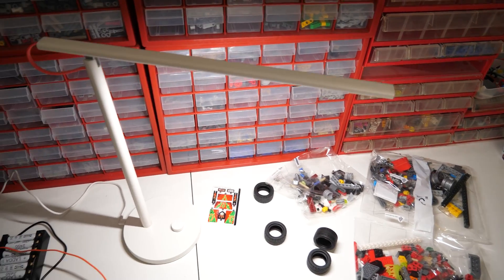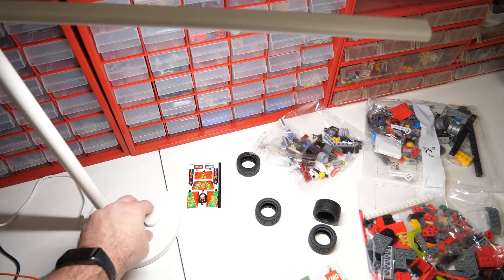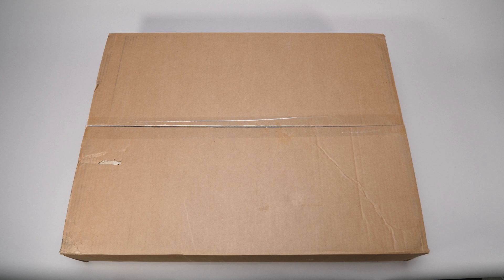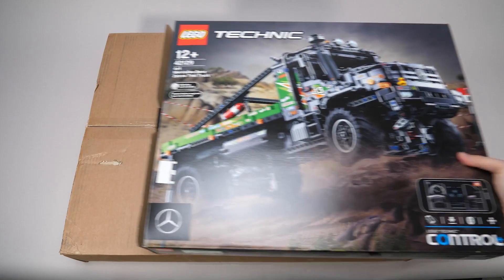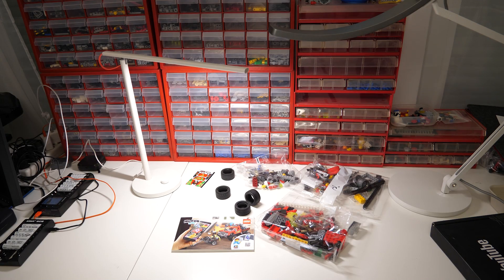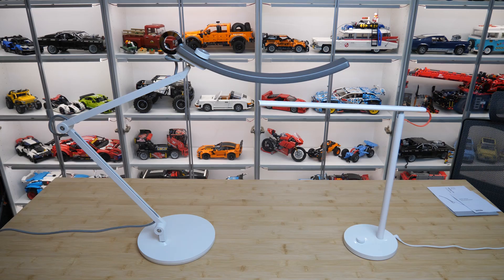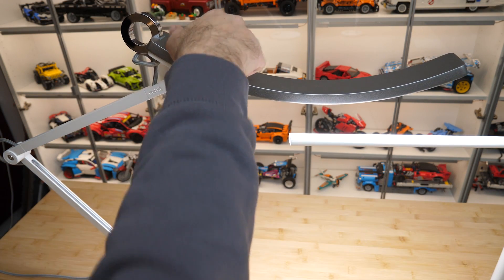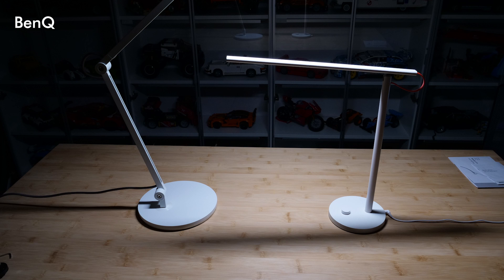BenQ WiT e-Reading Desk Lamp review - is it good for LEGO builders?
Today I test & review the BenQ WiT e-Reading Desk Lamp, we'll find out if it is suitable for LEGO builders.